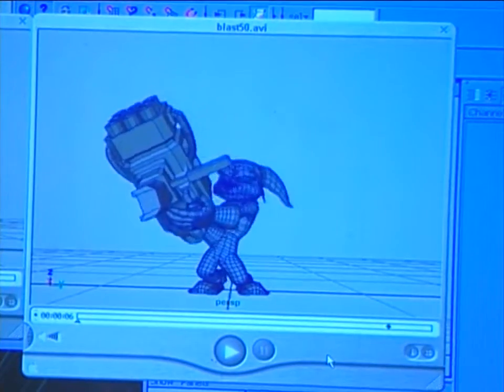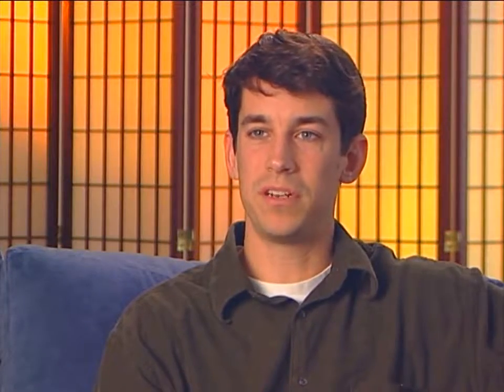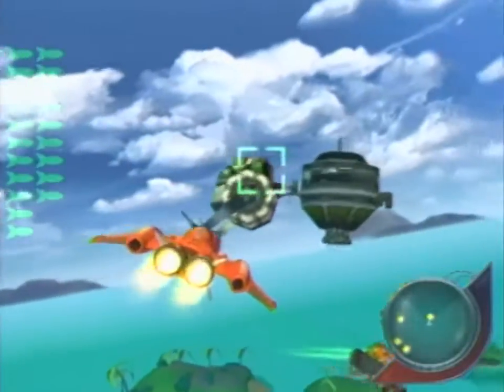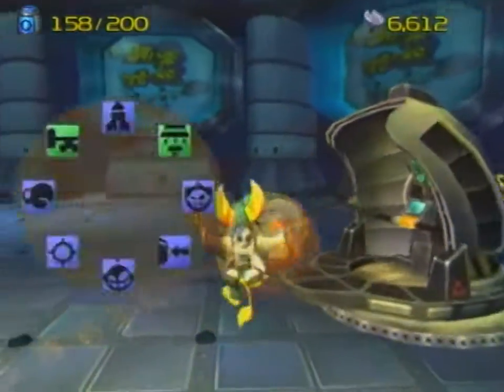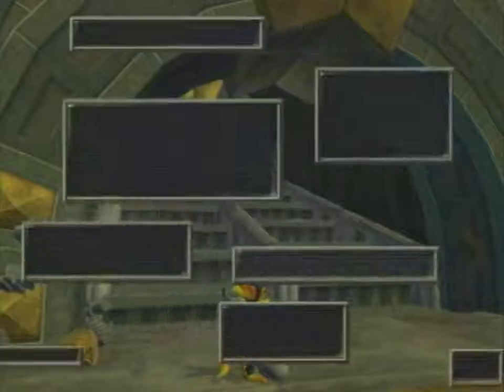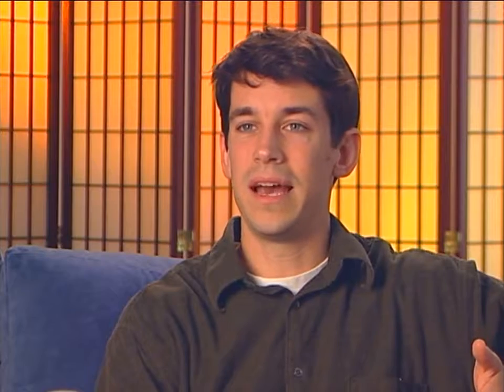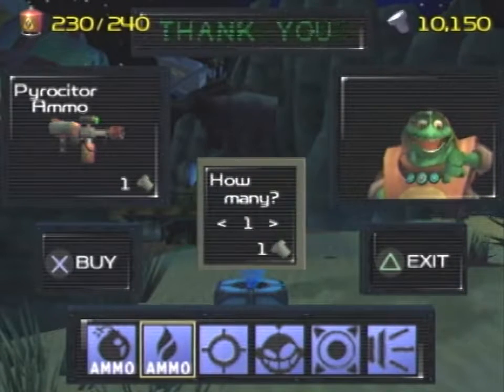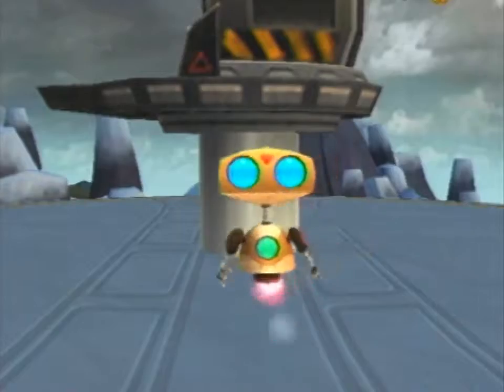Ratchet & Clank - Preview